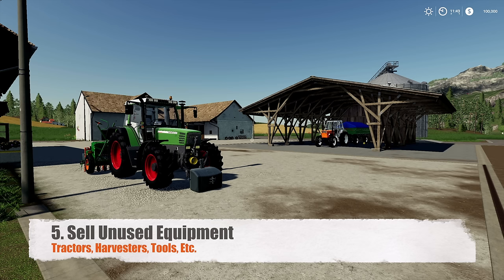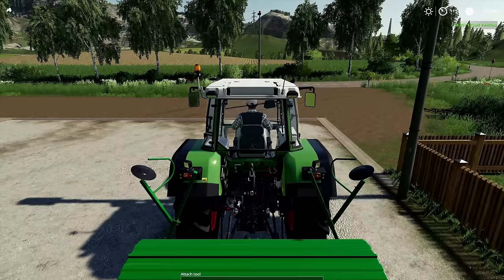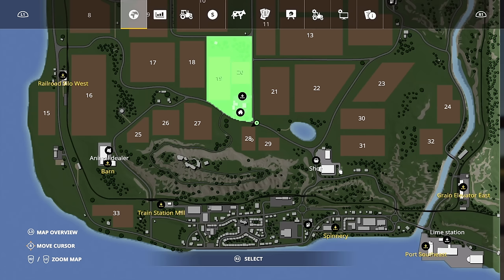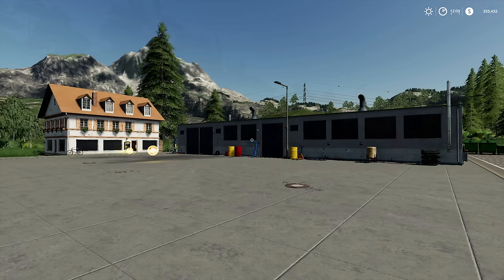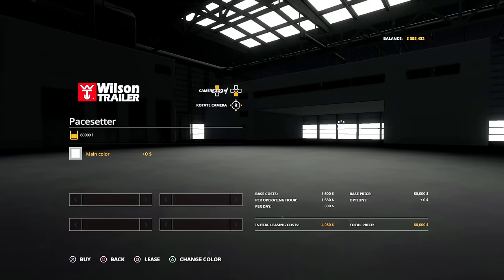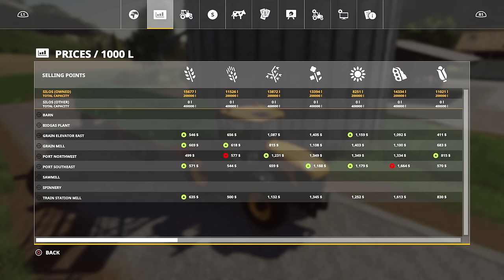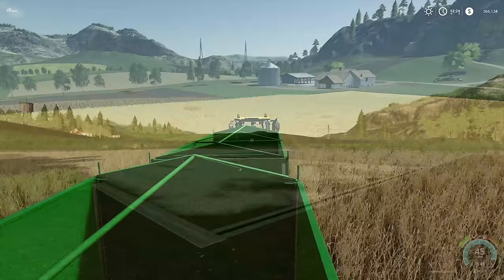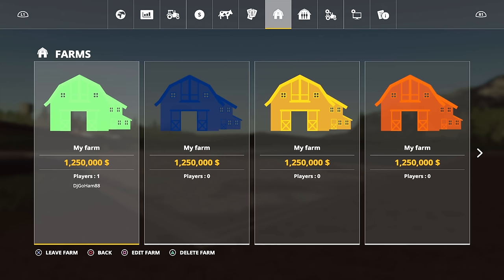TOP 5 WAYS TO GET MONEY FAST IN FARMING SIMULATOR 19!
Gameplay Is On The PS4

These are 5 ways I use to make fast money for Let's Plays or off screen play. I like to make money fast and have it now, rather than wait and make money over time. So if you are like me, this should help you!
If you have any money making ways you like to use or other ideas for a Top 5 Video, let me know down in the comments section!

Editing Computer

Capture Card - Elgato 4K60 Pro (Internal)